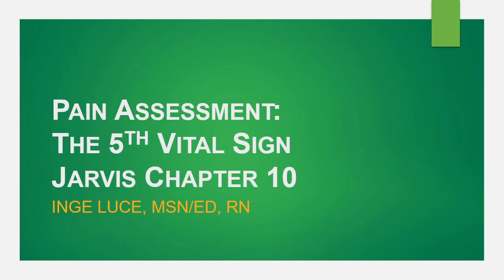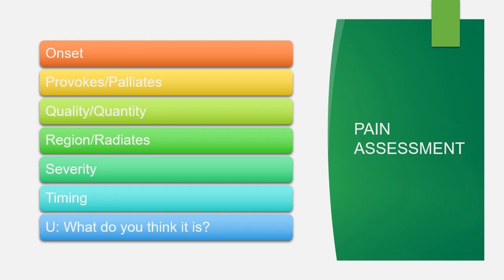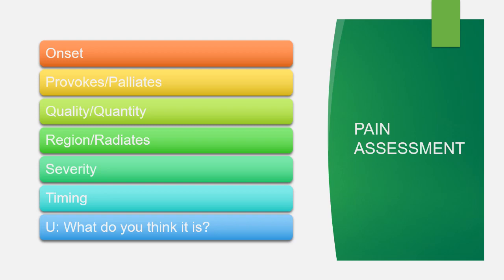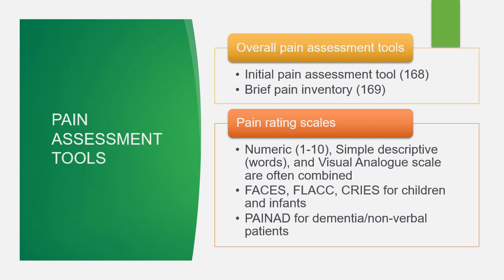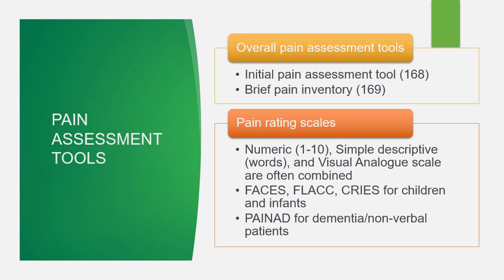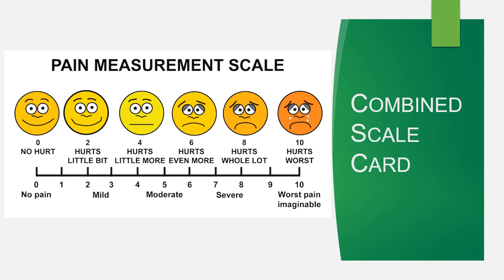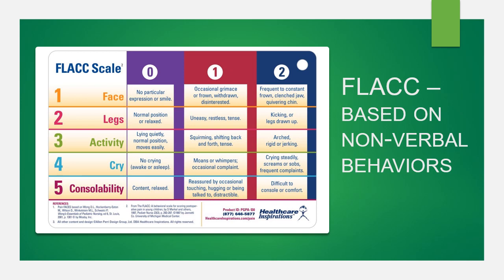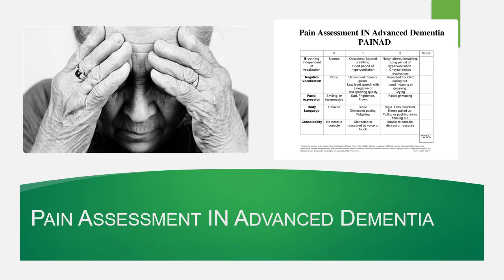NUR 2030 Jarvis Ch 10 Pain Assessment recorded 2018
Fall RN program
Physical Examination and Health Assessment